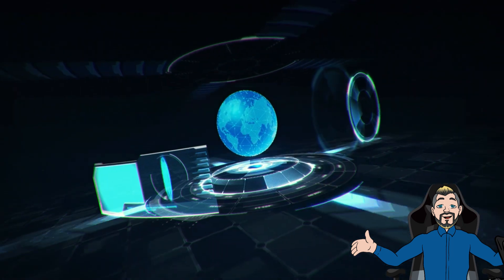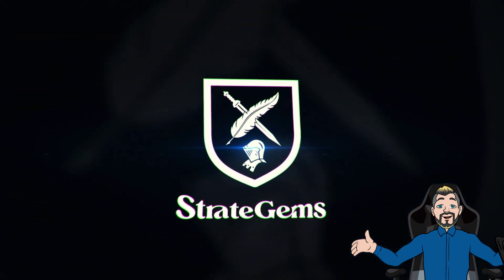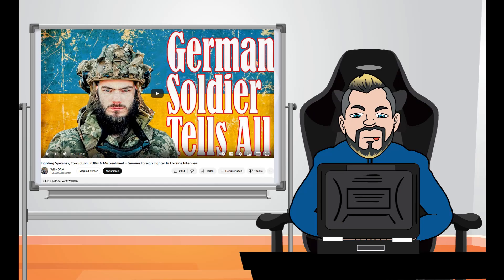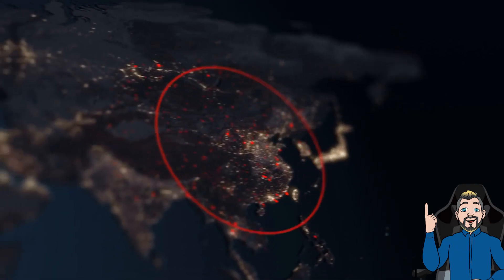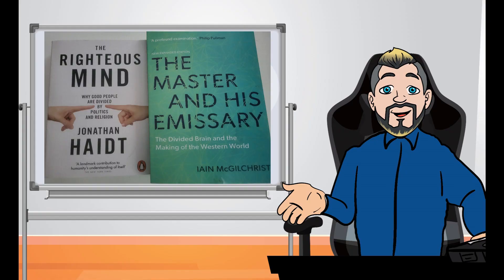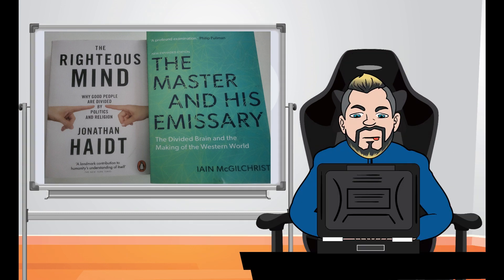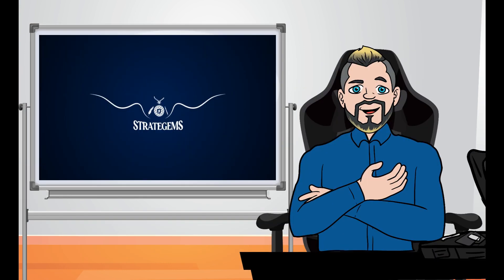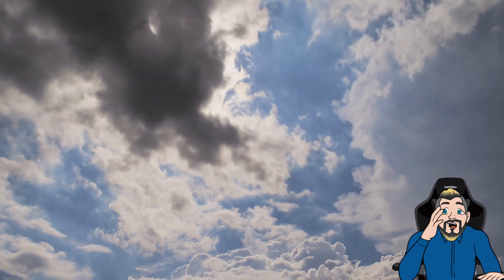StrateGems Channel Trailer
Hello, greetings, and salutations,

Welcome dear enthusiasts of history, socio-cultural matters, mass psychology and macroeconomics here at StrateGems, where we aim to provide a more investigative and comprehensive approach to topics that are often overlooked, along with their geopolitical or socio-economic context and implications, presented in an hopefully appealing and understandable manner.

What can you expect from this channel?
We intend to delve into often ignored or insufficiently discussed multi-causalities of well-known issues and offer insights into aspects of current cultural and contemporary historical phenomena, such as the Ukraine conflict.
We strive to provide a balanced and objective account of the situation, while also presenting alternative perspectives to enhance the understanding of chains of events.

It's important to note that while we are dedicated to uncovering cognitive biases and their impact on decision-making processes, we must acknowledge our own blind spots as a team and therefore your valued inisghts are always highly appreciated.

Furthermore, while we do make predictions on occasion, each of them is essentially a wager against the complexities of myriad factors, reminiscent of a butterfly effect armored march on the capital, leading to significant shifts in circumstances and rendering the status quo of previous assumptions absurd overnight.

In this context, we'll occasionally venture into the realm of speculation about potential future developments and the consequences of conflicts or other phenomena.
Our goal is to primarily explain the concept of thought experiments and guide you step by step, enabling you to eventually apply the techniques described here to macro issues or for individual use in economic and/or personal planning.

We respect everyone's rationally arguable and evidence-based opinion and aim to take a break from the deeply entrenched political battles.
It's within your right to say that the branch doesn't appear to be decayed; we merely ask not to be condemned for potentially taking a step to the left or right of you when we hold legitimate concerns about a societal blow to the head and adjust our course accordingly.